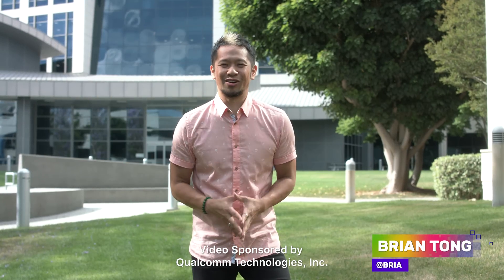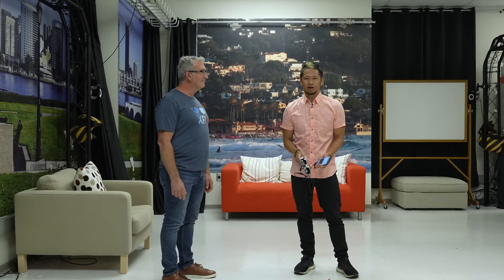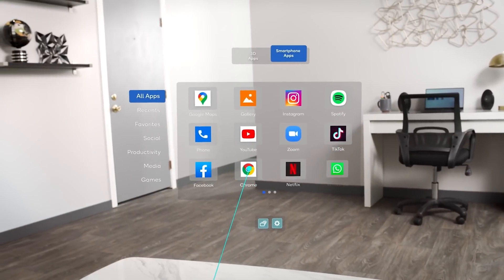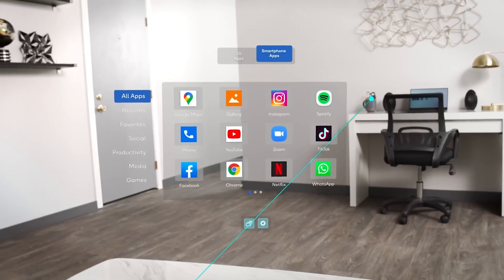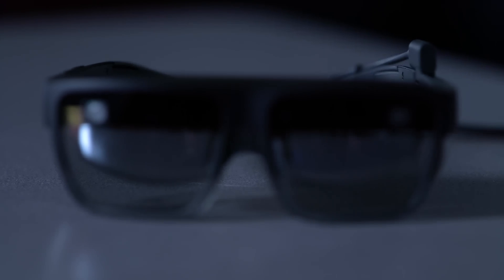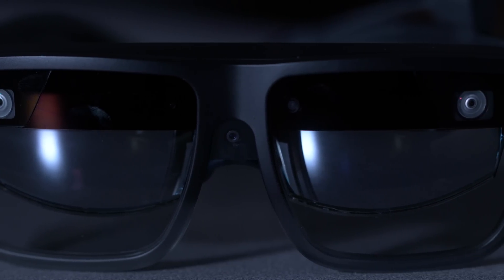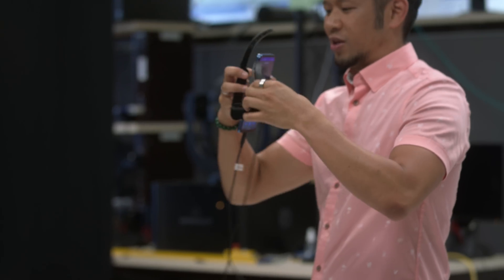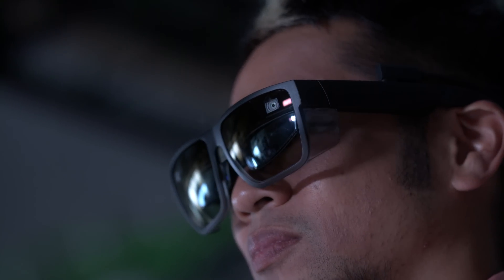First Hands-On with Snapdragon XR1 AR Smart Viewer & Lenovo's Think Reality A3 Glasses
I got the chance to go behind the scenes at Qualcomm's headquarters to see their Snapdragon XR1 Smart Viewer Reference Design. This reference design opens up the doors for companies like Lenovo to build their own vision of AR and I get one of the first hands-on ever of the Lenovo Think Reality A3 Glasses.